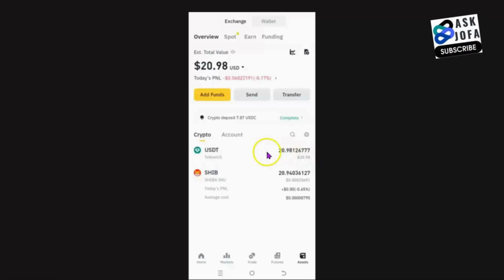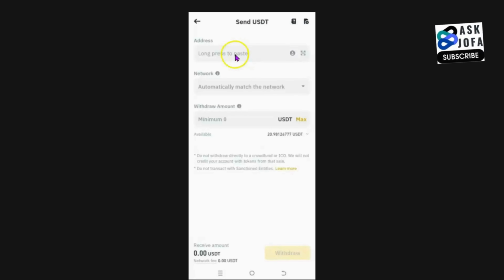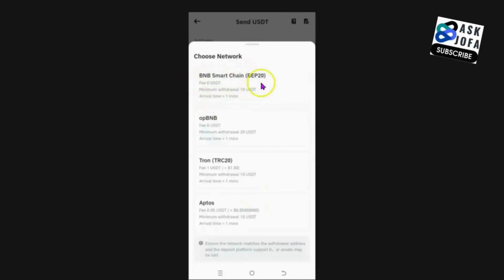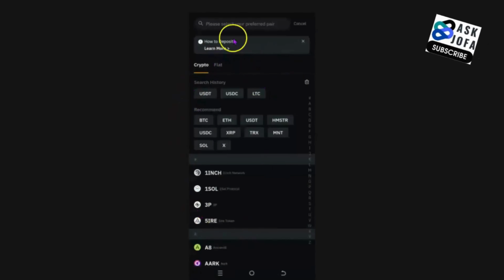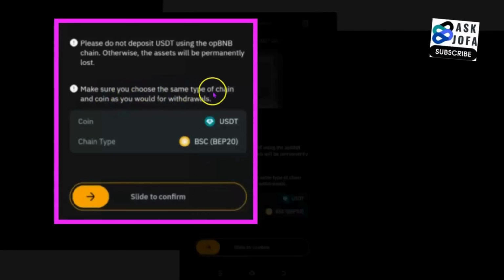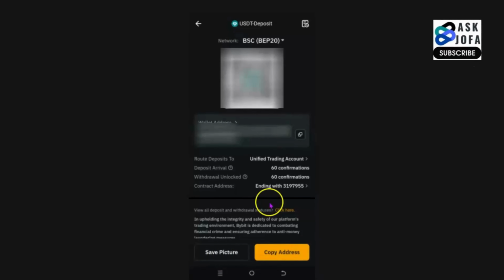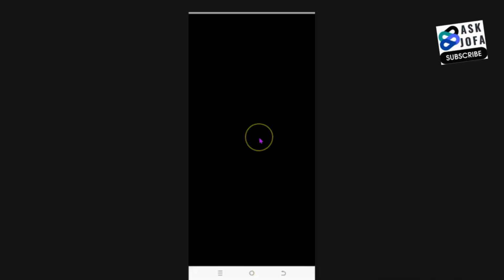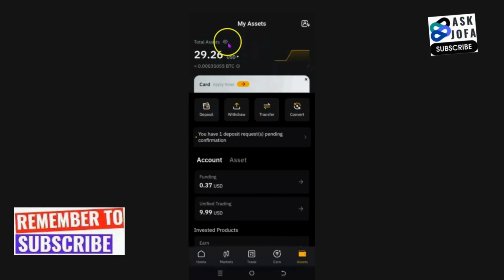Transfer USDT from Binance to Bybit in SECONDS! (2026 Beginner Guide)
Transfer USDT from Binance to Bybit in SECONDS! (2026 Beginner Guide). Tired of complicated cryptocurrency transfers? This comprehensive guide shows you how to transfer USDT from Binance to Bybit quickly, securely, and with ease! Whether you're in Nigeria or anywhere else in the world, this step-by-step tutorial will walk you through the entire process.

☑️ My #1 Crypto Exchange – Bybit 💸 Earn up to $30,000 in deposit bonuses!

In this video, you'll learn everything you need to know about:

Transferring USDT from Binance to Bybit: We break down each step, making it simple for beginners and experienced traders alike.
Binance to Bybit Transfer: Get a clear understanding of the process and avoid common mistakes.
How to deposit USDT in Bybit from Binance: Discover the easiest and fastest methods for funding your Bybit account.
Transfer from Binance to Bybit: We cover all the essential details to ensure a smooth transaction.

Are you looking to:

Fund your Bybit account from Binance?
Move your USDT between exchanges efficiently?
Understand the nuances of cryptocurrency transfers?

Then you've come to the right place! This video provides clear, concise instructions that anyone can follow. We'll cover everything from generating your Bybit deposit address to confirming the transfer on Binance.

Watch now and master the art of transferring USDT between Binance and Bybit!